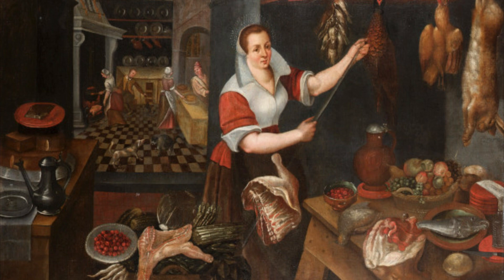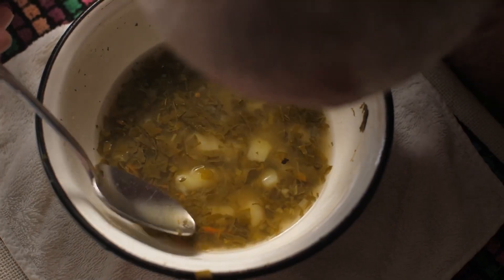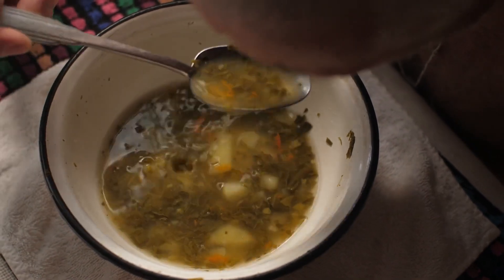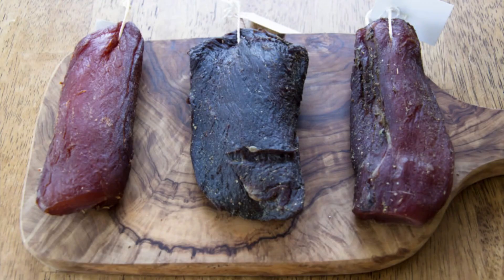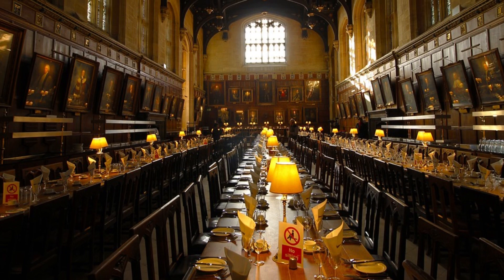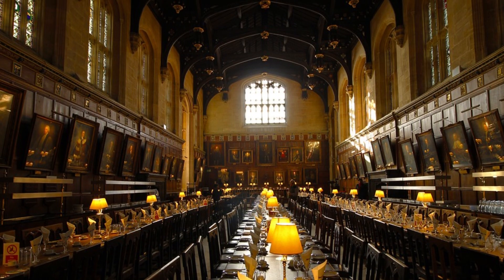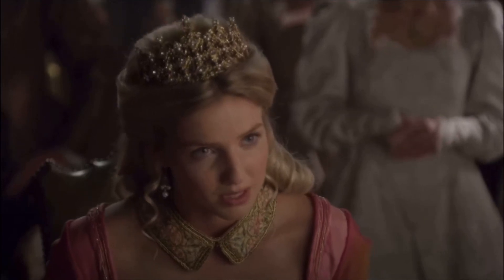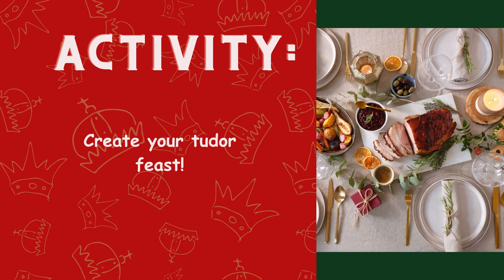Junior Zebras - Lesson Six - Tudor Feasts - Terrific Tudors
Our junior version of Lesson Six Tudor Feasts.